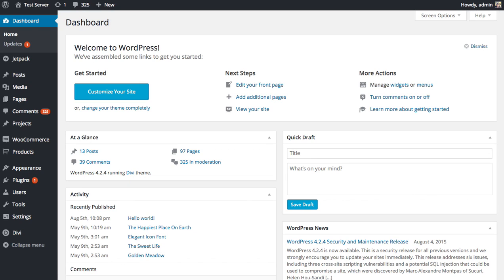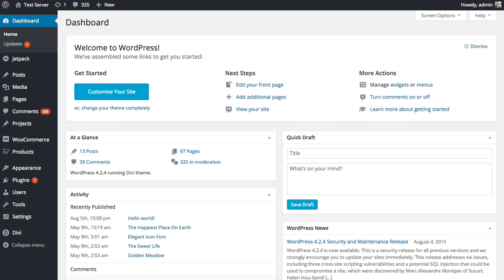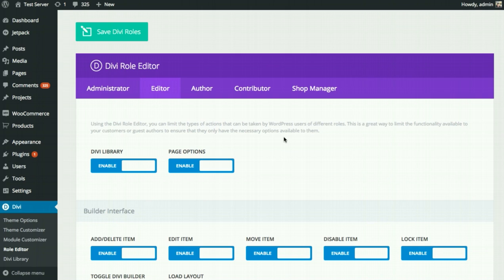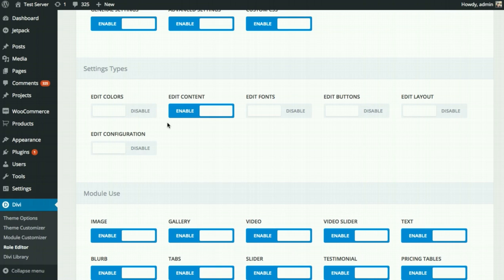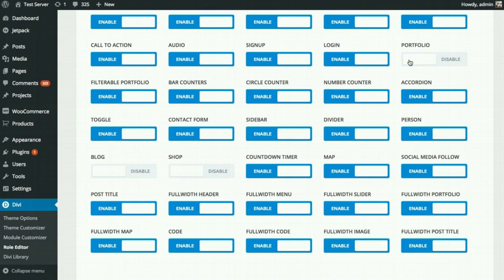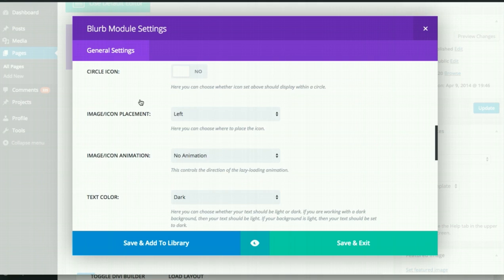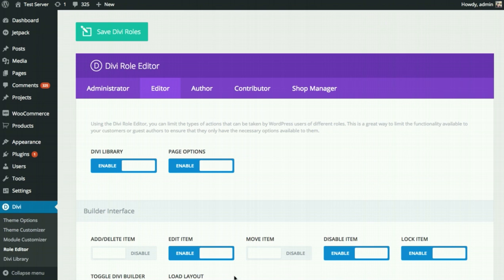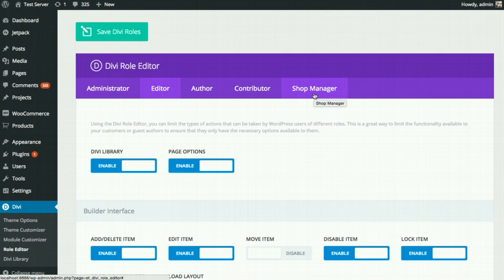Using The Divi Role Editor